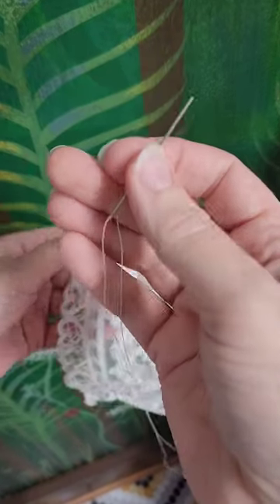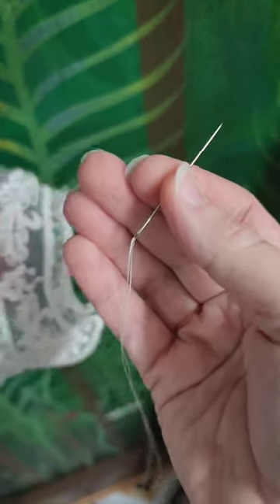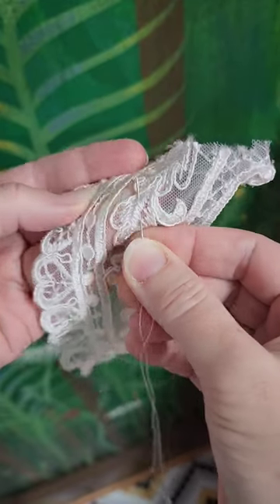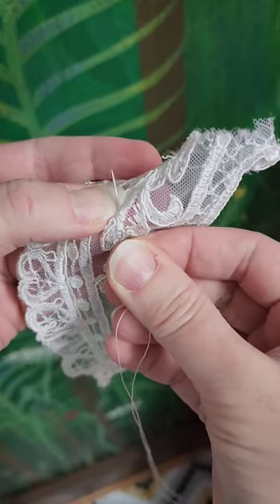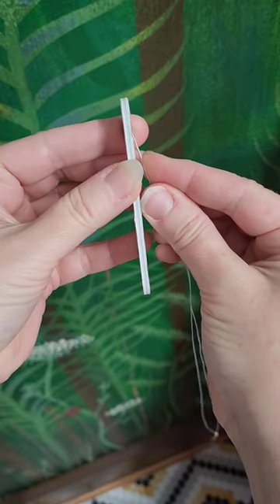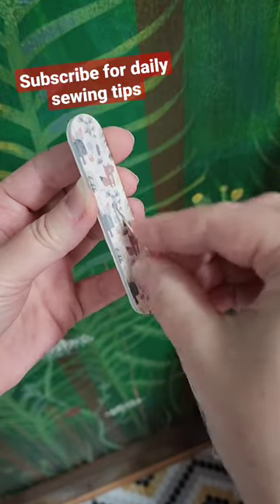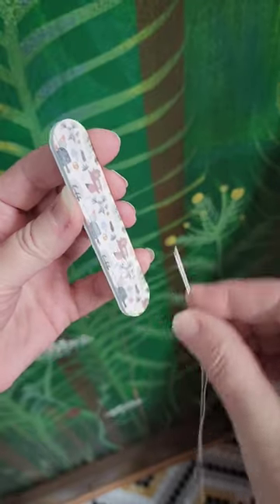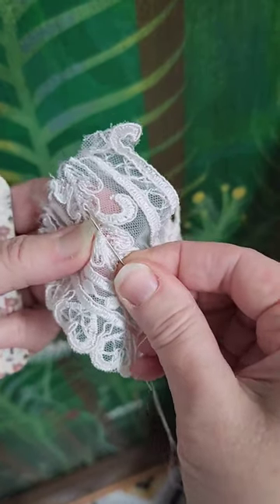BEST NEEDLE for sewing